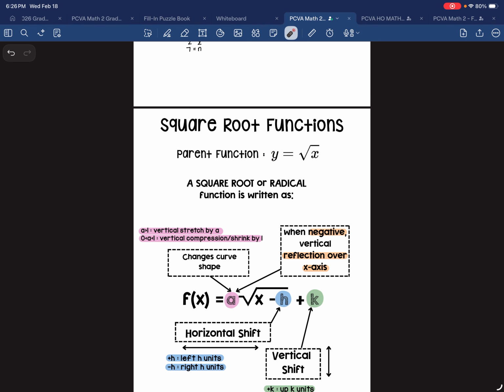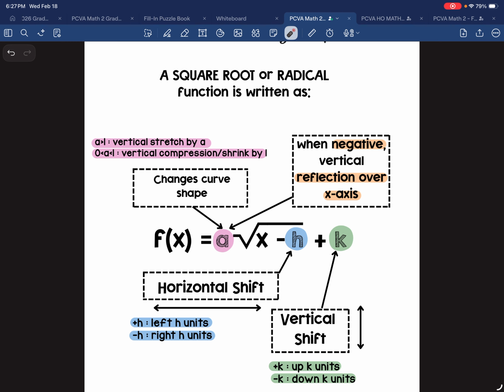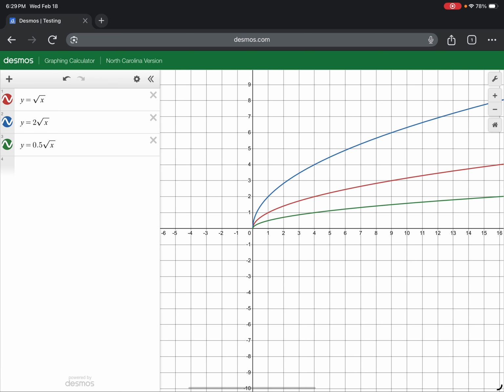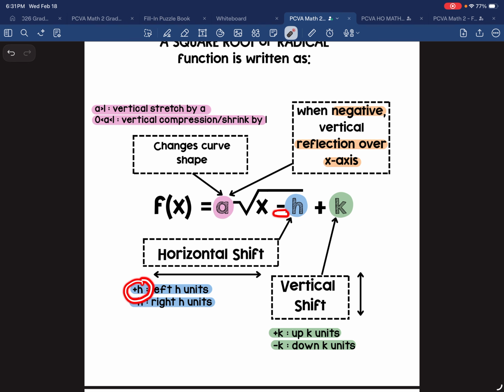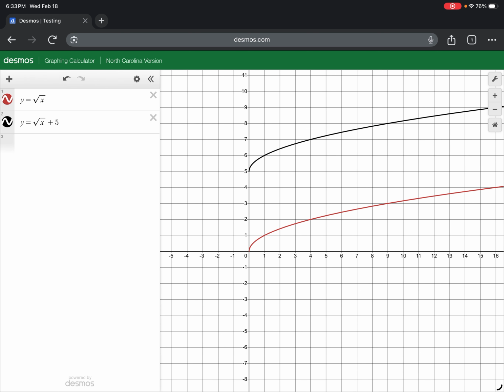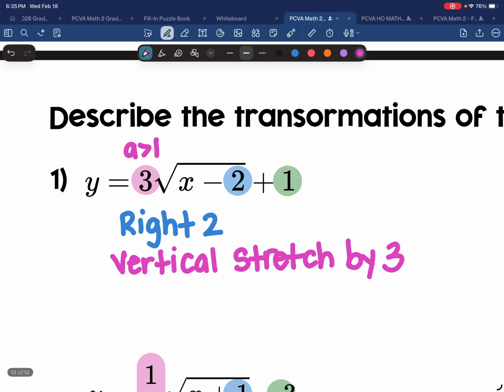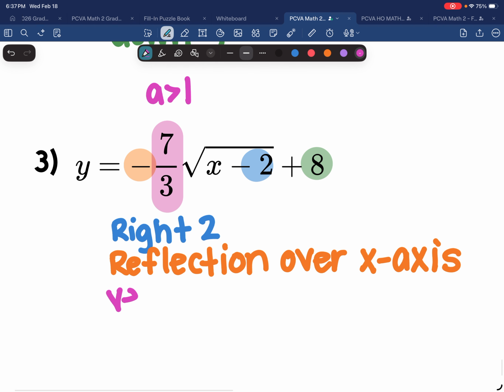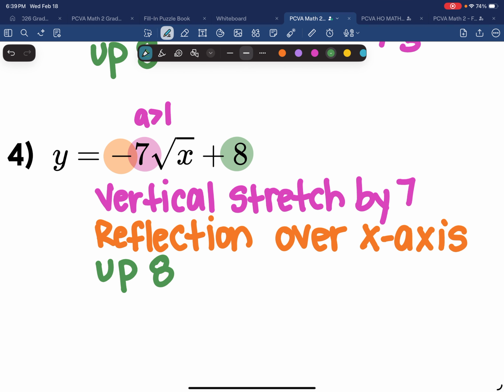M2 Square Root Transformations